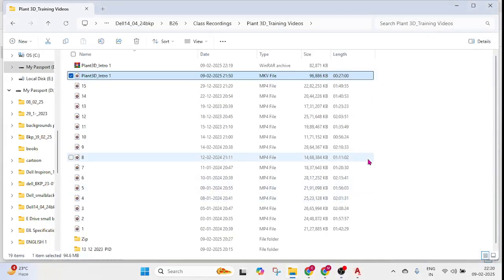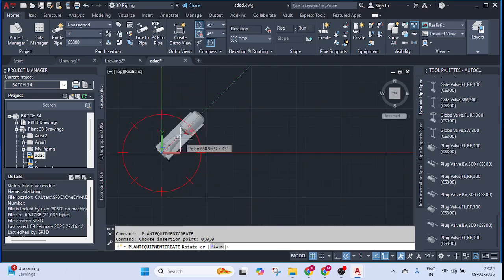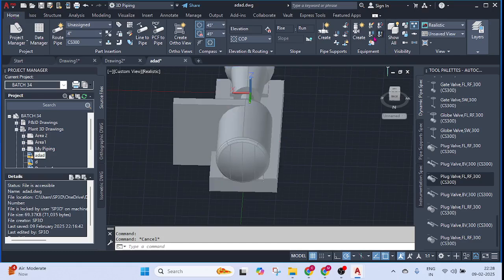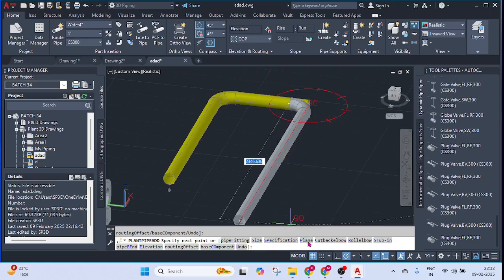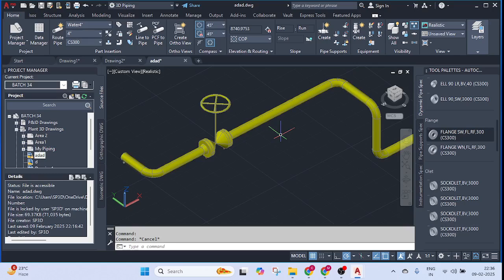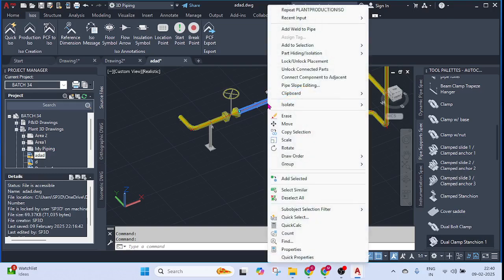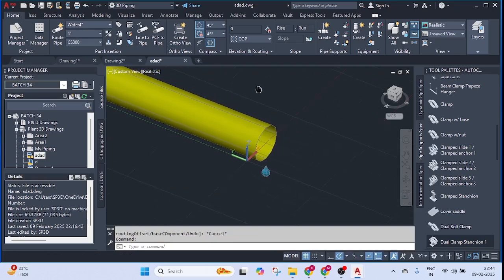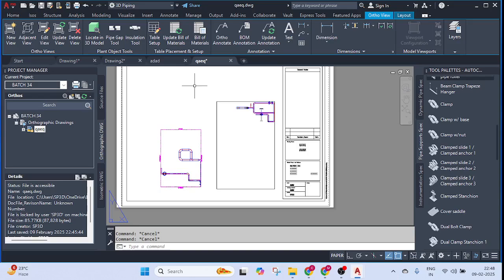Plant3D Intro 2